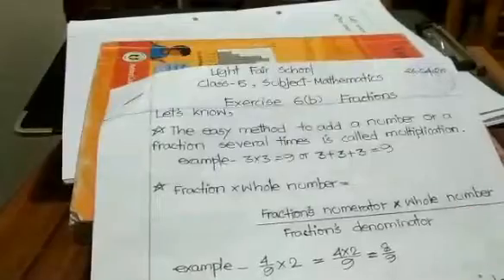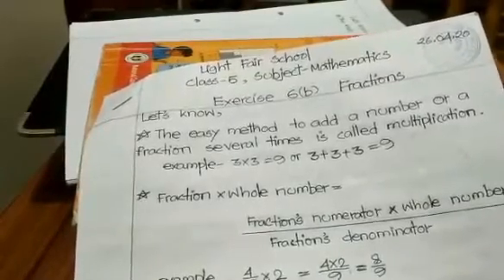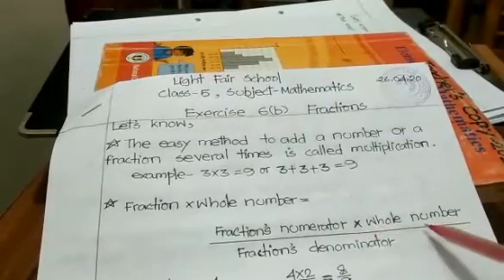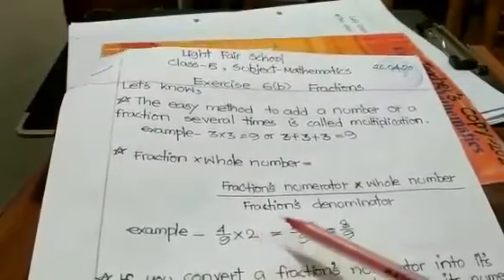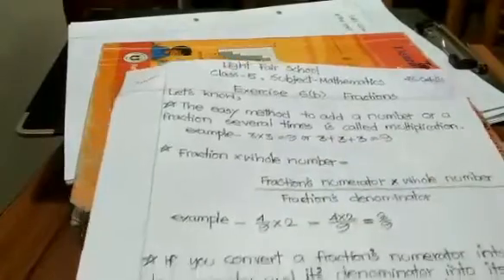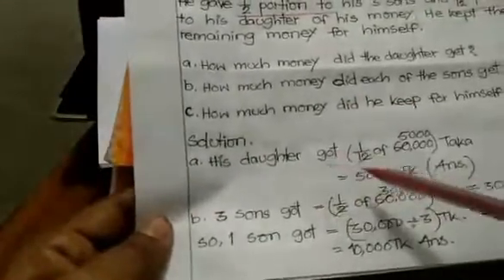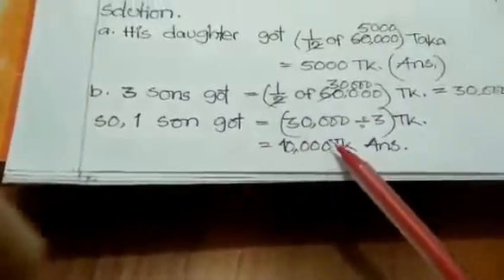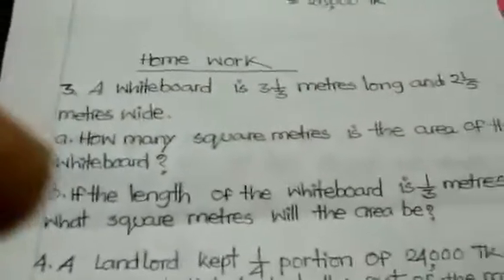English Version I Class Five I Math I Chapter 6(B) I Fraction I Light Fair School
Online Class I Teacher: Latifa Marufi